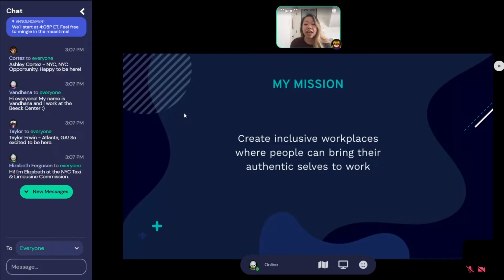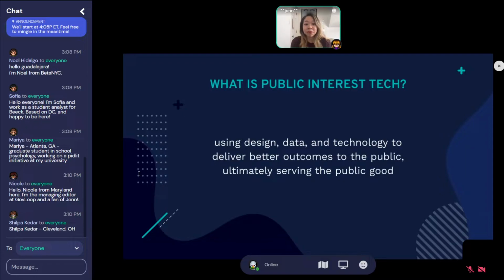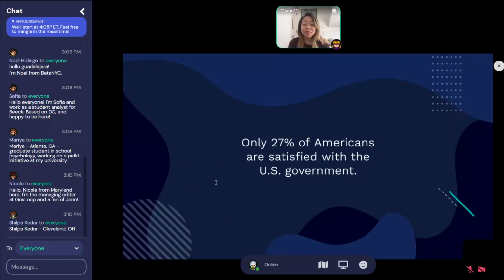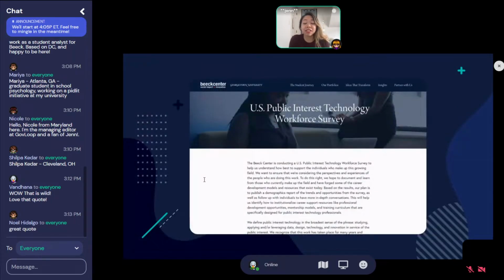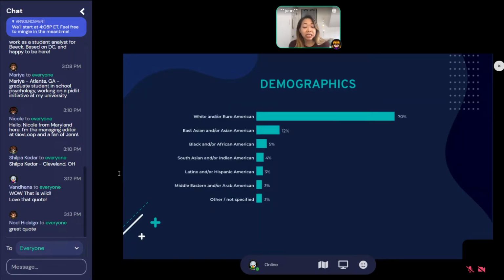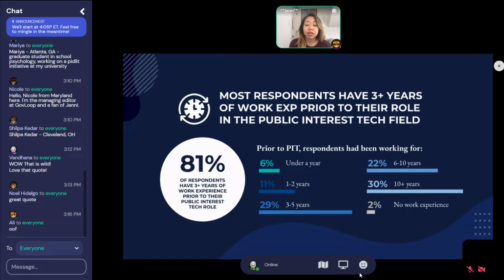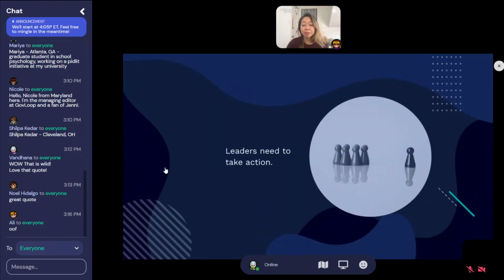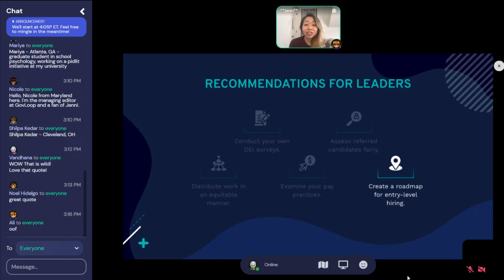Open Data Week 2021: Data x Public Interest Tech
Data x Public Interest Tech: Making the Case for Diversity and Inclusion

Public Interest Technology is a field that uses design, data, and technology to deliver better outcomes to the public. In order to better serve the people who make up this field, we recently conducted a nation-wide survey to capture the experiences, backgrounds, and demographics of the individuals in this workforce. Come learn about how the data we collected make the case for stronger diversity and inclusion and the needed transformations in this field. We’ll also open it up to the community to discuss what this means to you and for the greater public interest tech ecosystem.